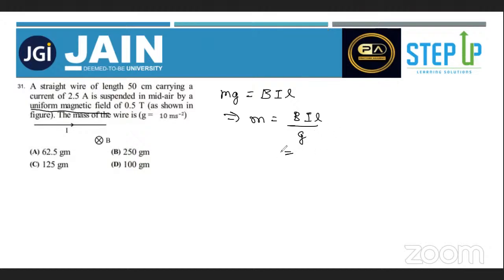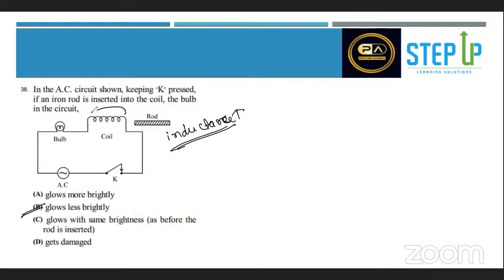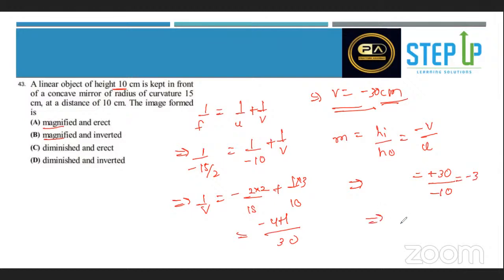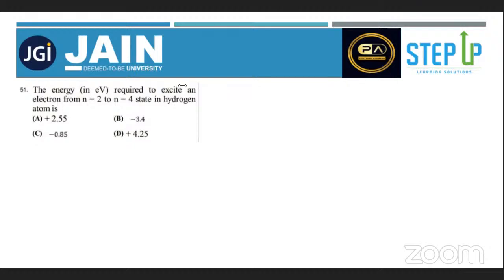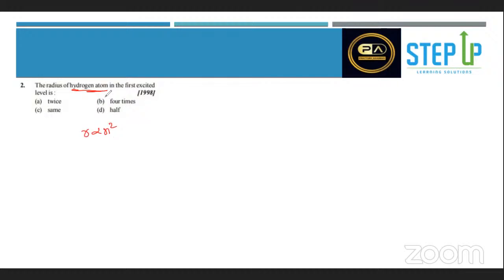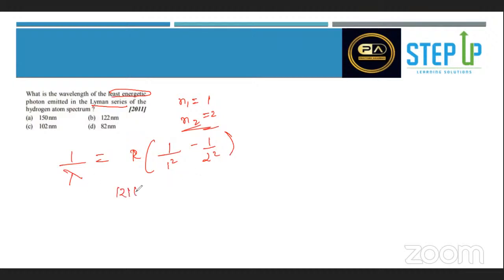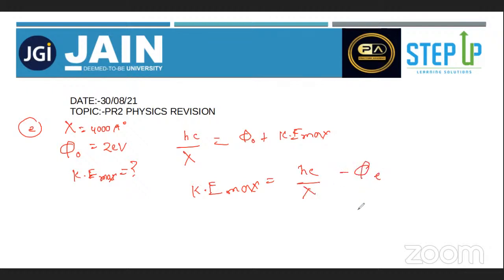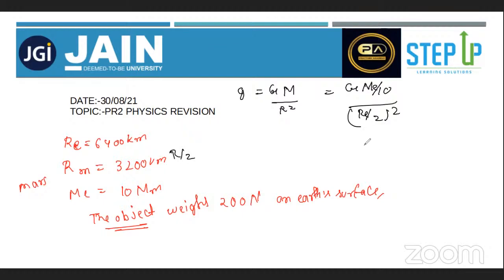Compex Exam Prep from Jain University